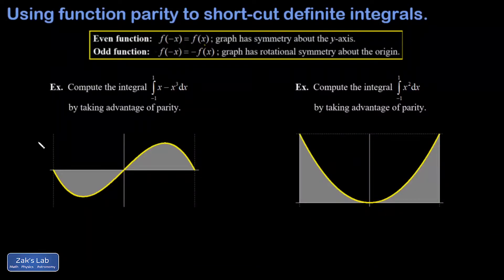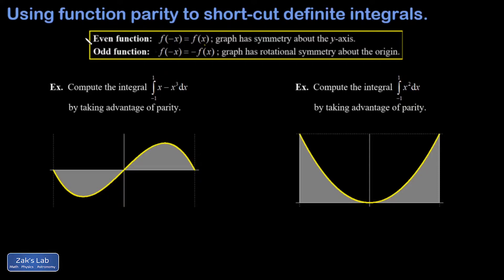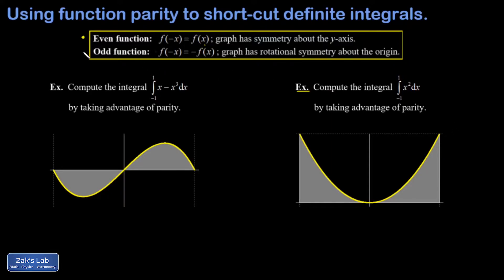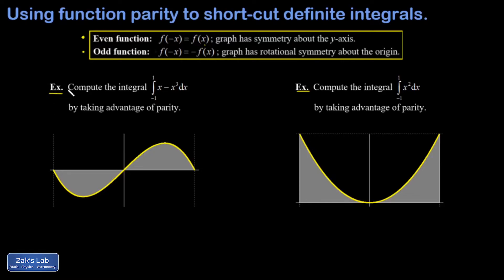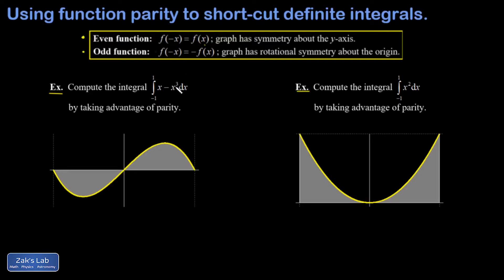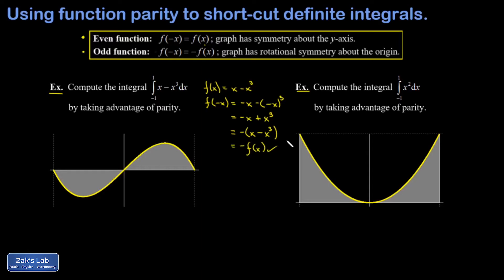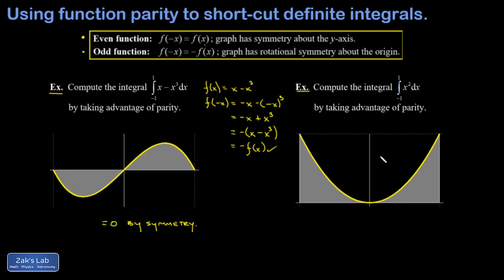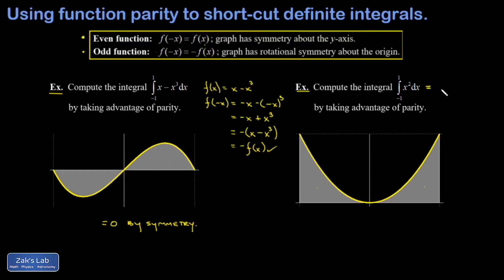Definite integral odd function, definite integral even function. Integral parity shortcuts.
We start with a quick reminder of the definition of even and odd functions.  Next, we compute the definite integral of an odd function on an interval symmetric about the origin:  integrate (x-x^3) on [-1,1].  We show that this function is odd, and thus the integral vanishes because the area above the x-axis is equal to the area below the x-axis.

Next, we integrate x^2 on [-1,1] and we argue that the integral of an even function can be simplified to twice the value of the integral on [0,1], which saves us some trouble when we evaluate the integral.